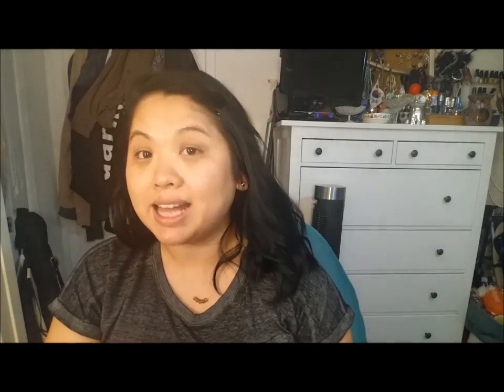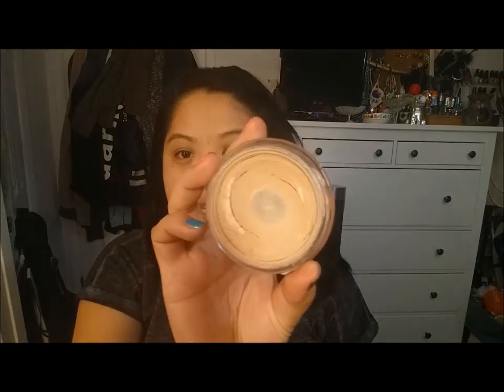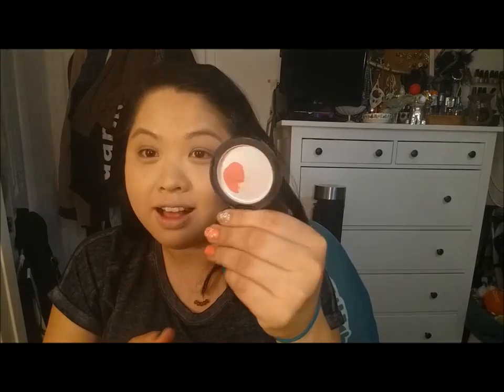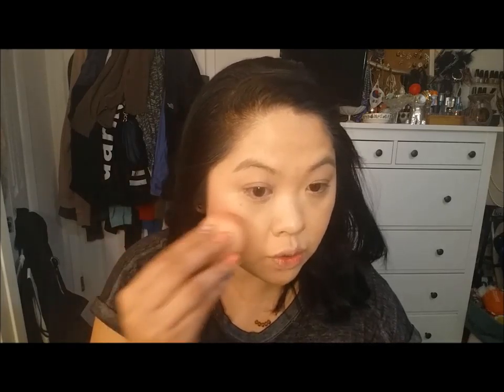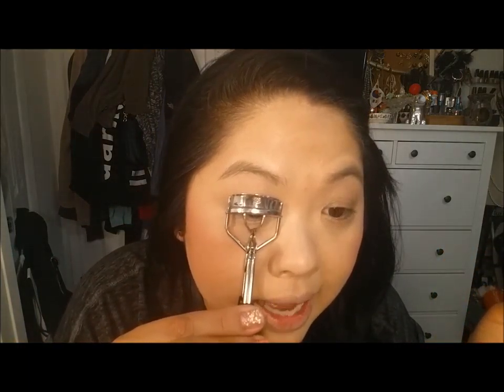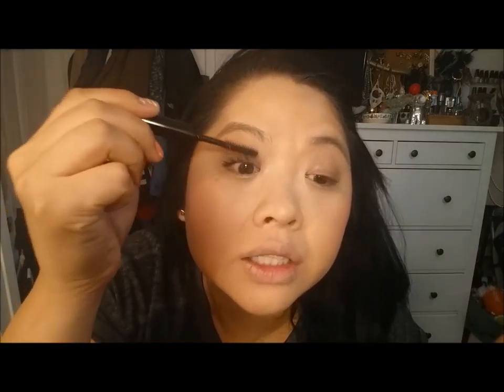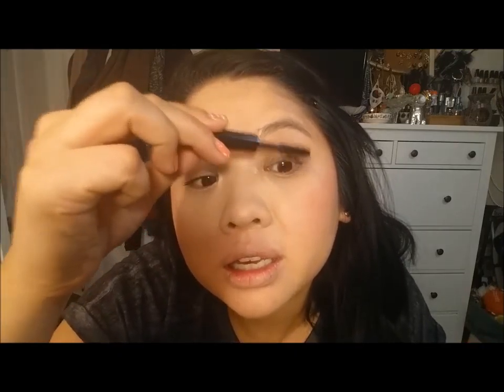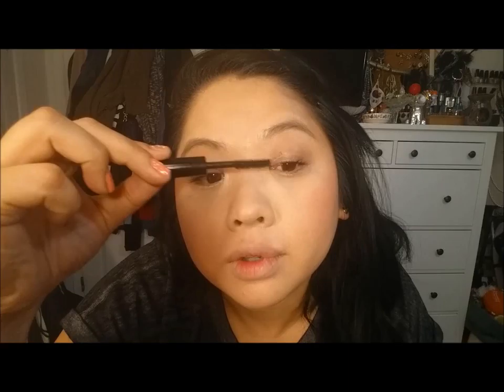GRMW- Using Only 4 Products!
RECENT VIDEOS

xo
Sam